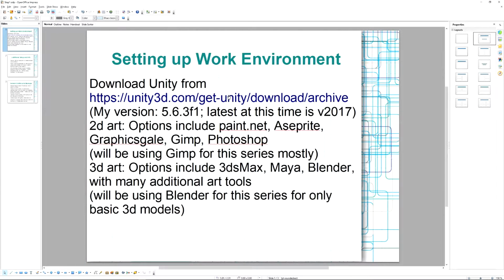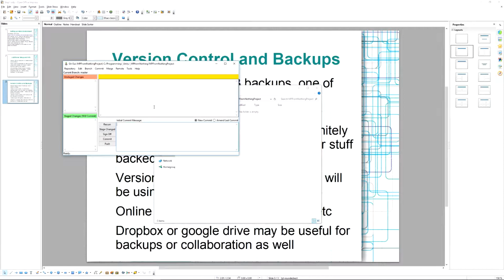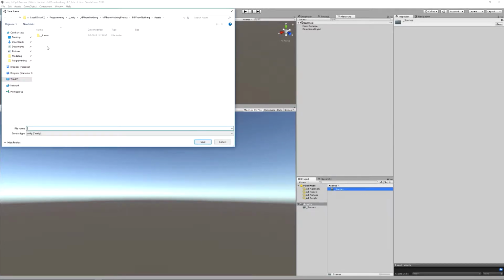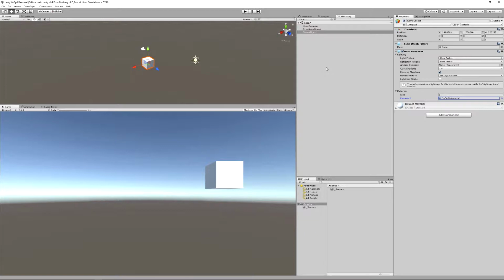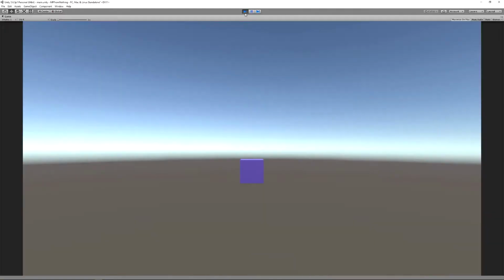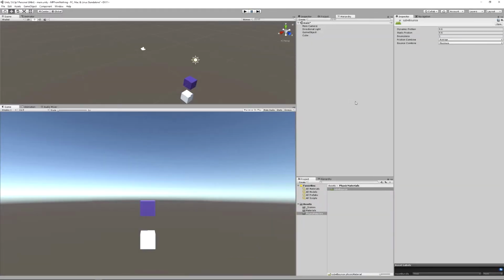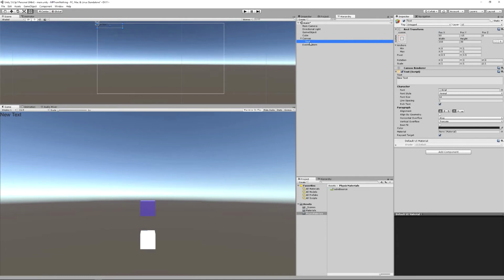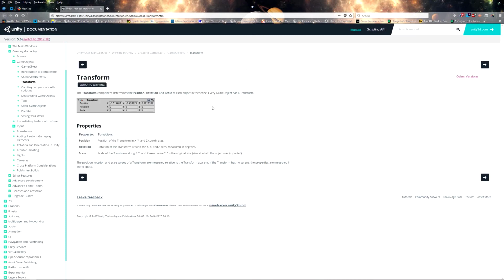Lets Program: Multiplayer From Nothing (Unity) 1: Setup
Here is the first in the line of a relatively short, hopefully successful series!

I plan to go over just how to do a lot of things that get glossed over or just never explicitly taught - proper Unity multiplayer from scratch, including the dreaded UI and the even more dreaded networking! I will be going over both high level and lower level Unity stuff, and I am going to be very thorough, so expect a little of everything.

Note: I get interrupted. A lot. So there may be a few minor cuts here and there, but I tried to keep it as congruent as possible.

Resources and download links (stuff will be here that's going to be used, grab them now to learn between videos!  Sometimes you get multiple options, pick your poison! Note: i will update stuff here if I use it in a later video)

with an option to compile it yourself from source

I would suggest looking at git GUIs like sourcetree, gitkraken, etc in order to make your experience with git much smoother.  You can get a list of GUIs at a link at the git download site.